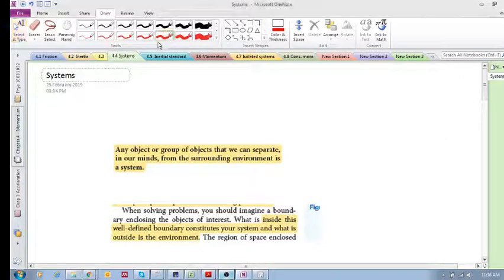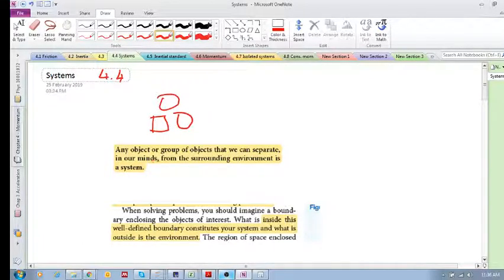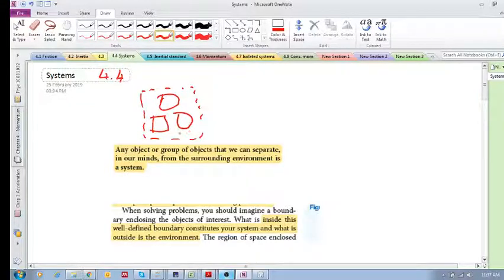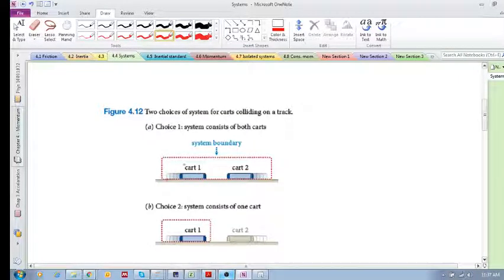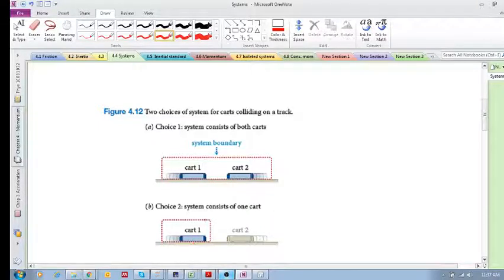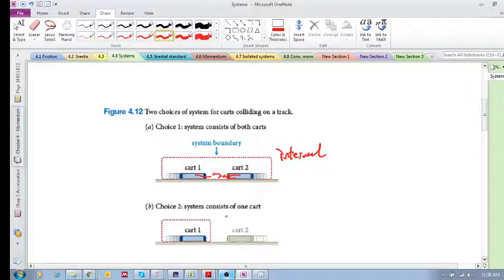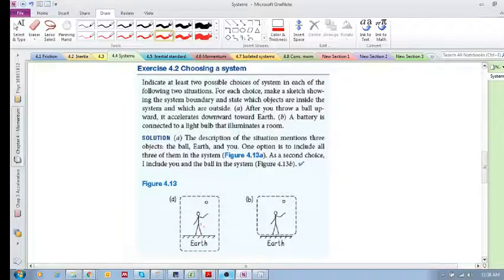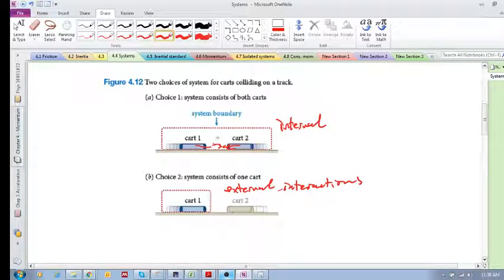Chap 4.4 - Systems